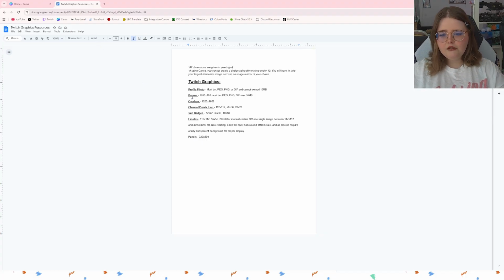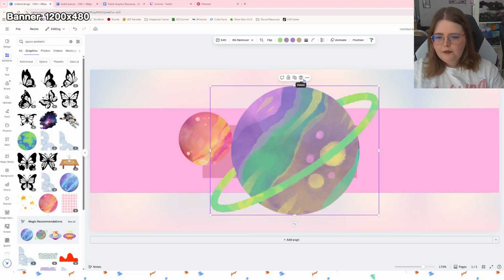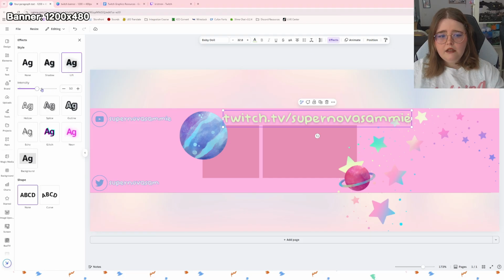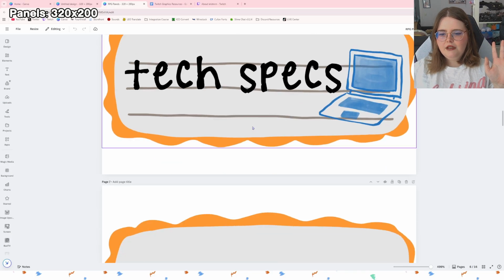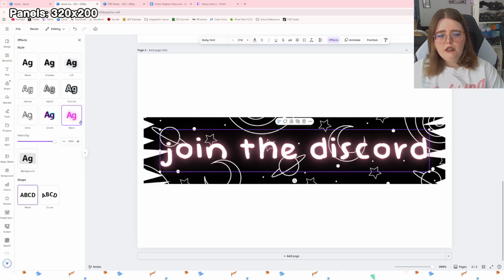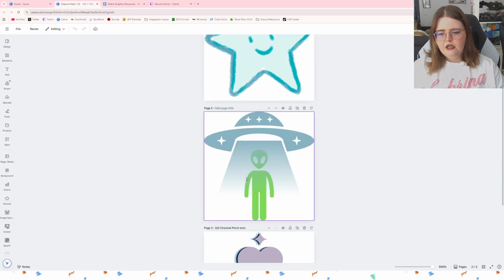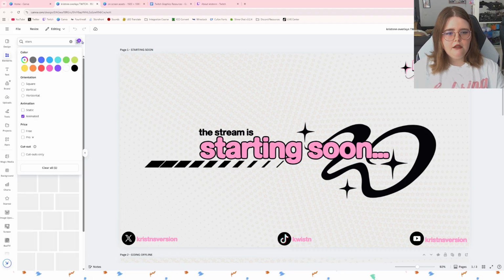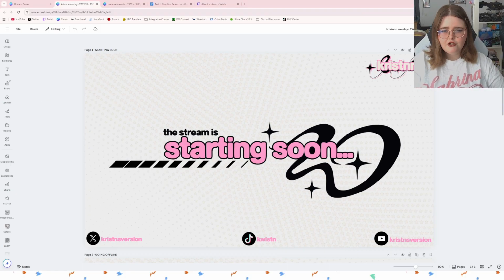The ULTIMATE Guide for Twitch!!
We are back with another tutorial! This guide focuses on Twitch graphics with emphasis on banners, panels and overlays! Hopefully this video brings some guidance as well as inspiration when you're making your graphics!

Chapters:
00:00 - Intro
01:02 - Graphics Overview
02:26 - Twitch Banner
16:37 - Twitch Panels
25:37 - Like and Sub Segment
26:07 - Channel Points, Sub Badges, Emotes
30:14 - Scenes and Overlays
38:00 - Outro